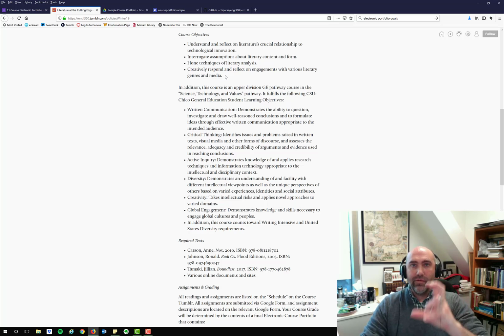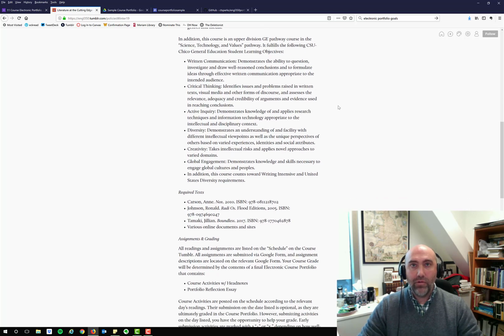Creating an electronic portfolio part 1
ENGL350, Winter 2019